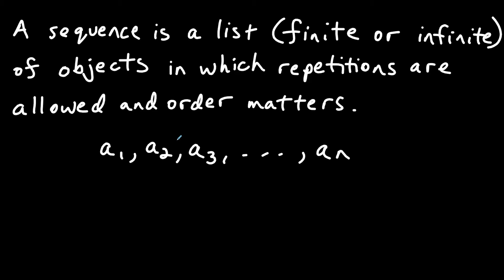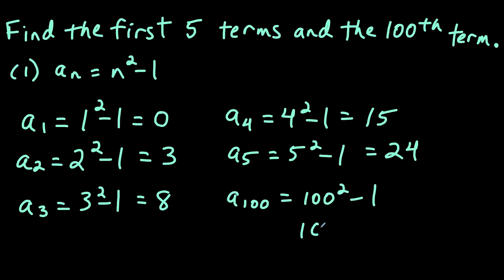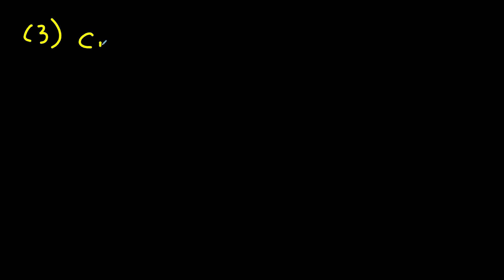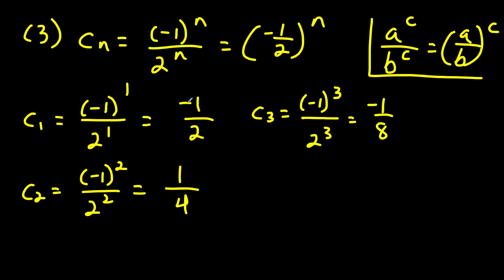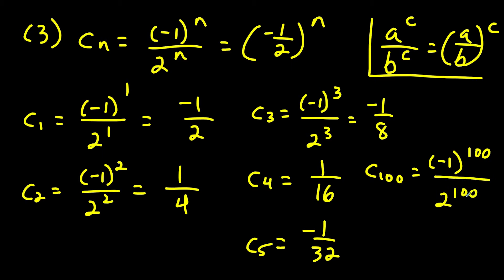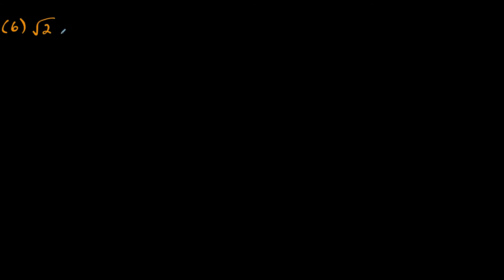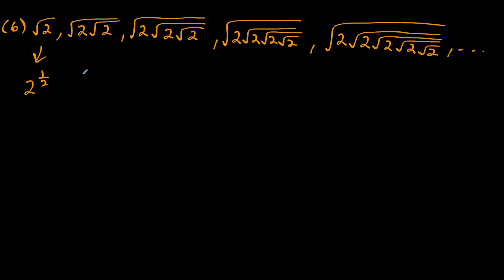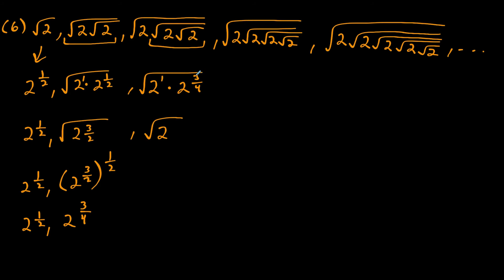Finding the Nth Term of a Sequence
In this video, I show how to list the terms of a sequence and I also show how to find the nth term of a sequence. For the examples involving sequences nth term, I go through a challenge example so that viewer can see how difficult these examples can get. Some of the sequences I look at involve geometric sequences, alternating sequences and arithmetic sequences.